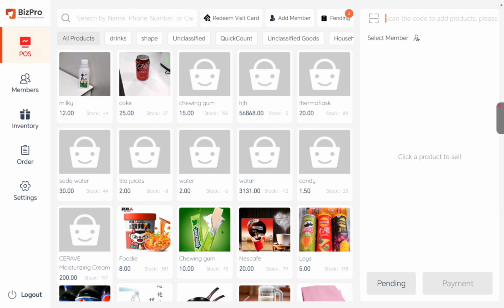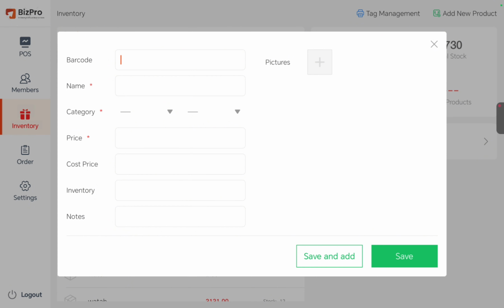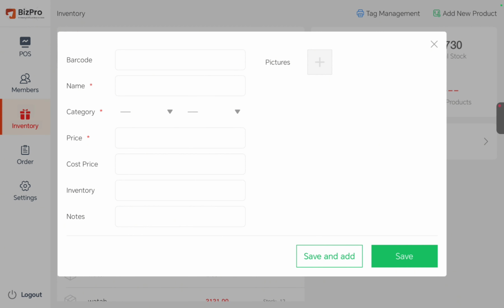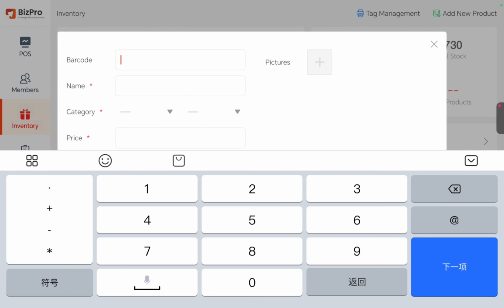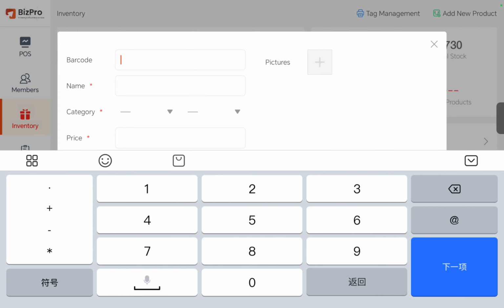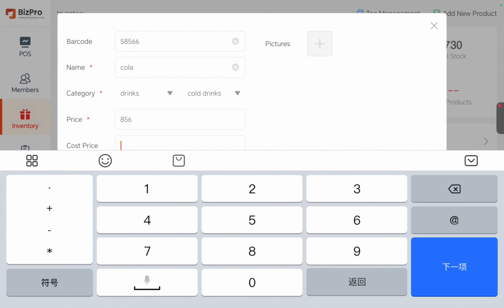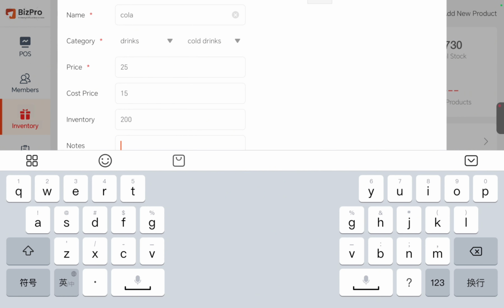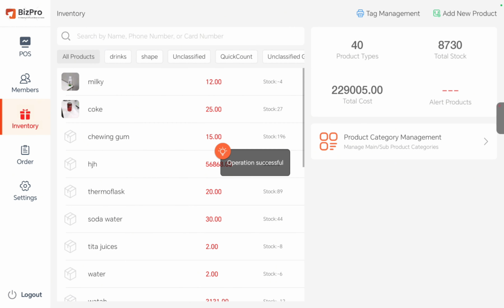Part 2 How to add a product (App Version)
This video teaches you how to add a product on our App version of our App.